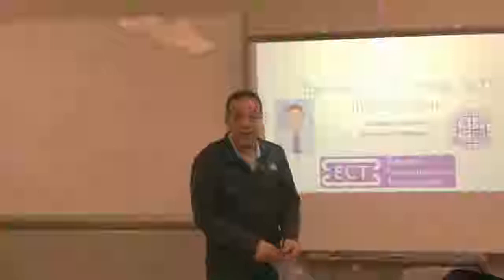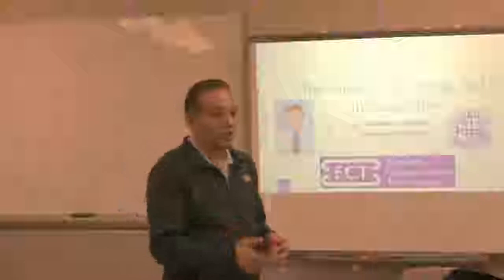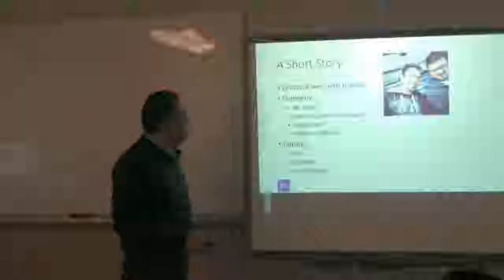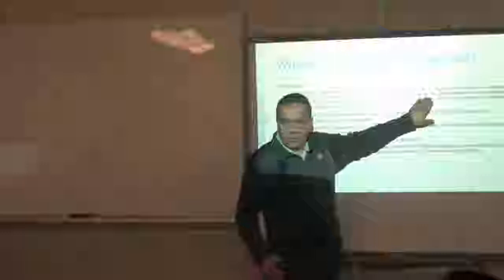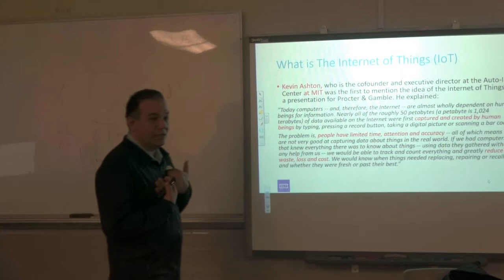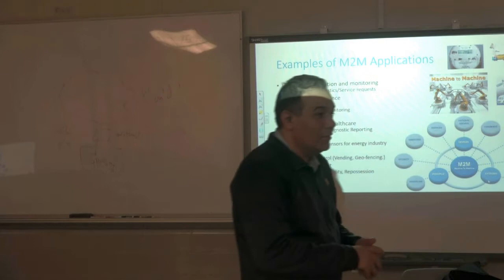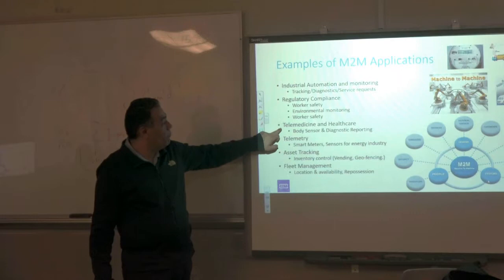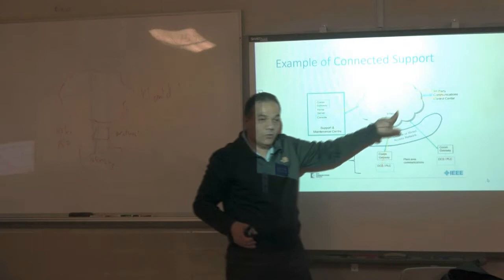Internet of Things - Lecture #1